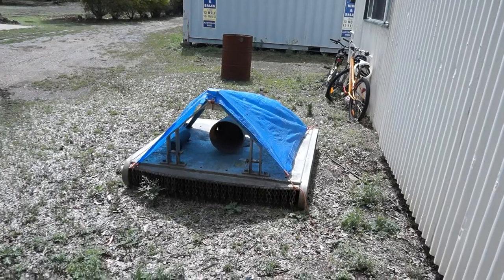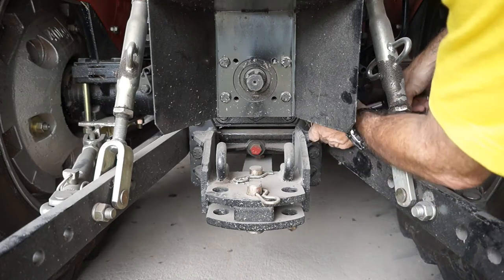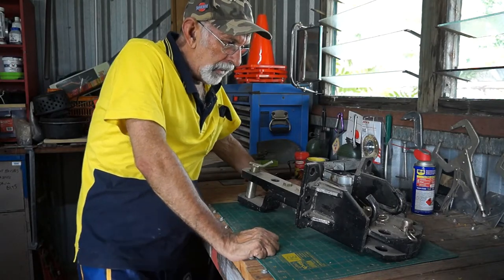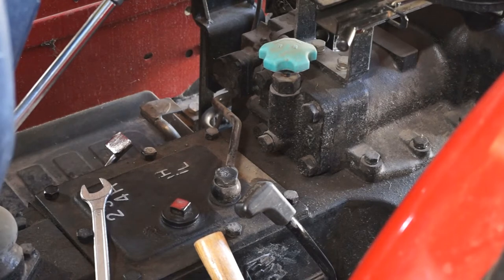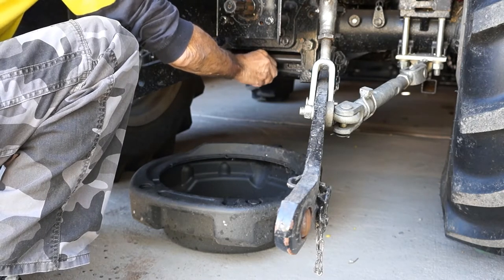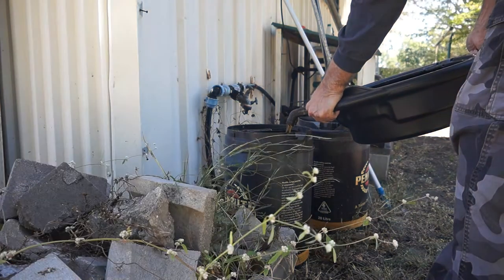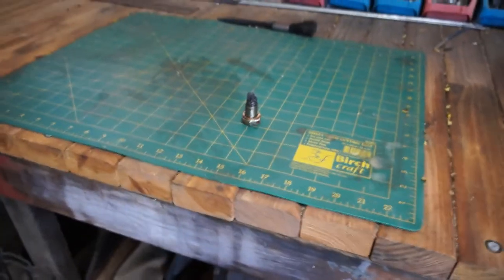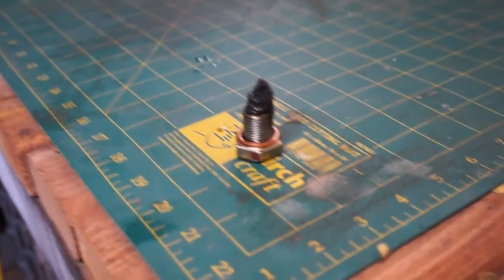Tractor Transmission Oil Change - DongFeng ZB28 ( DF 254 ? )- Part ONE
Time to change oils in Transmission / Hydraulic system - Part One.